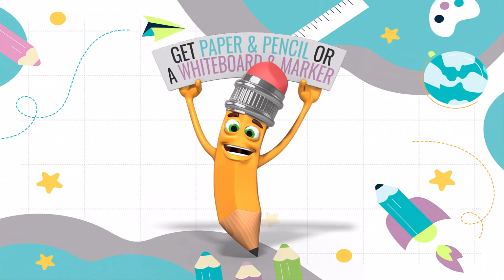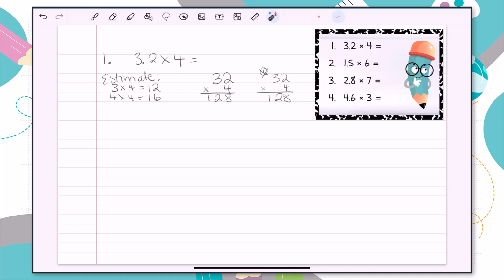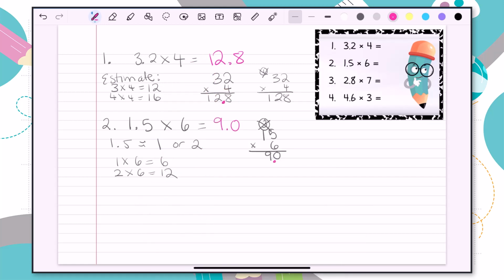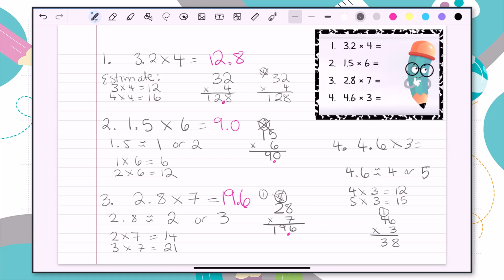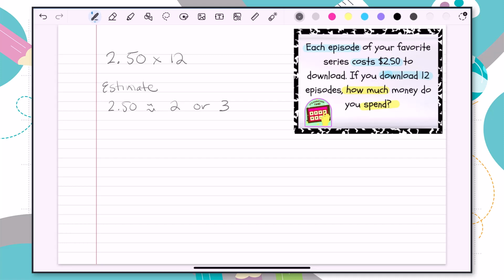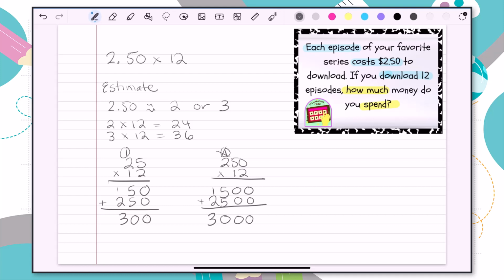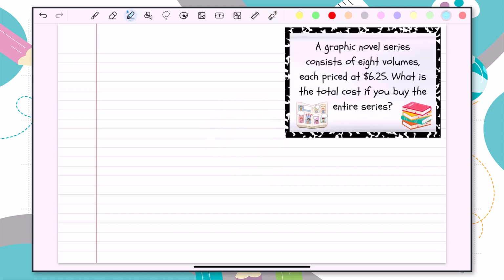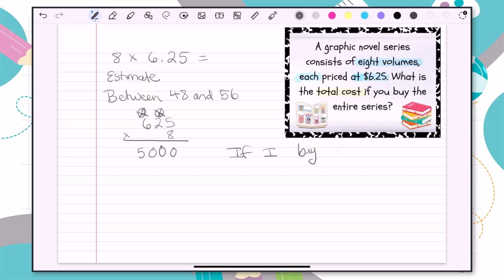Multiply Decimals by Whole Numbers - 5th Grade Math Practice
🔢 Multiply Decimals with Whole Numbers – Let’s Practice Together! 🧠✨

Hey math champs! 🚀 Ready to level up your decimal multiplication skills? In this video, we’ll tackle fun, real-world problems involving multiplying decimals by whole numbers—perfect for 5th graders, but 4th and 6th graders will find it helpful too!

Here’s how it works:
✅ I’ll show you a problem on the screen.
✅ Hit pause and try to solve it on your own. ✏️
✅ Press play to check your answer as I walk you through it step by step!

💡 This is a great way to build confidence, sharpen your skills, and have fun with math!

🎮 Example Problems You’ll Solve:
📱 A mobile game purchase costs $3.99. If you buy 7, how much do you spend?
🎶 Downloading 15 songs at $1.29 each—what’s the total cost?
🧮 Quick practice:
✅ 3.2 × 4
✅ 1.5 × 6
✅ 2.8 × 7
✅ 4.6 × 3

Chapters
⏳ 0:00 - Welcome & How to Use This Video
⏳ 0:25 - Warm-Up Problems (Try These First!)
⏳ 8:35 - Word Problem 1: Downloading TV Episodes
⏳ 15:00 - Word Problem 2: Buying Graphic Novels